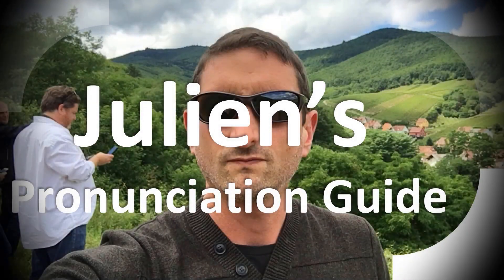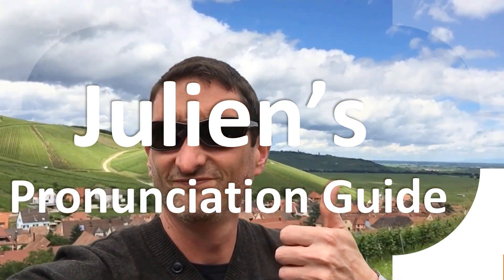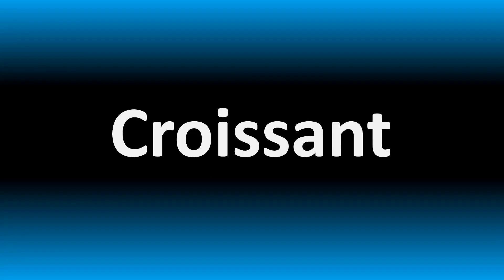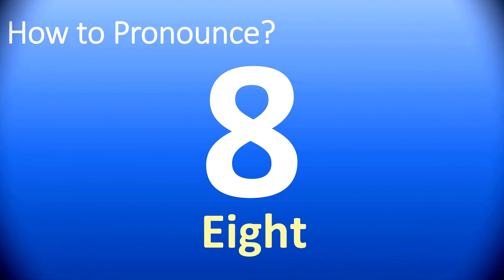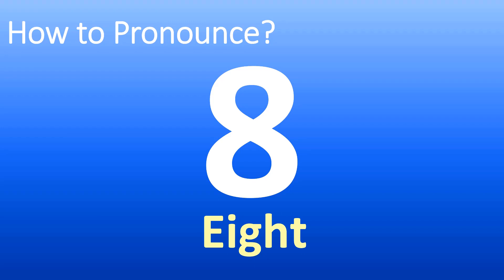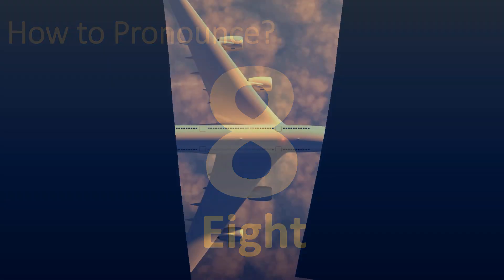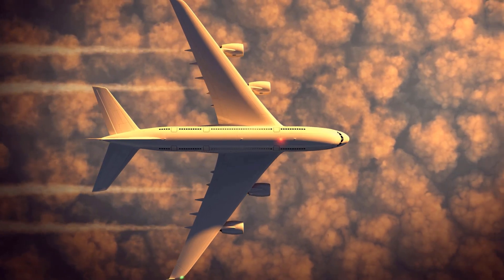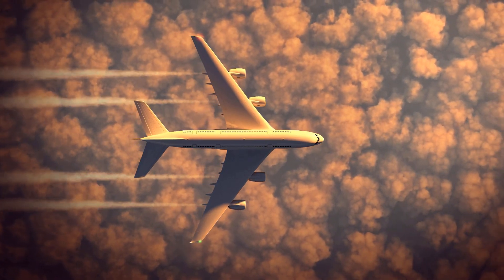How to Pronounce Number 8 (Eight)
Welcome! Here you will hear How to Pronounce Number 8 (Eight) i.e. the “correct” pronunciation.

You can skip the intro through the time stamps below:
00:00 - Pronunciation Intro
00:15 - How to Pronounce Number 8 (Eight)